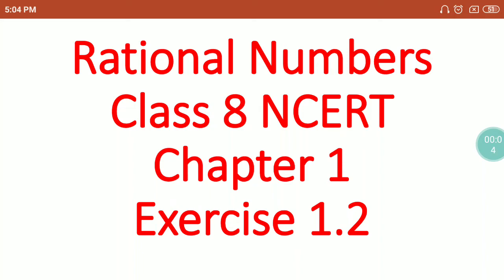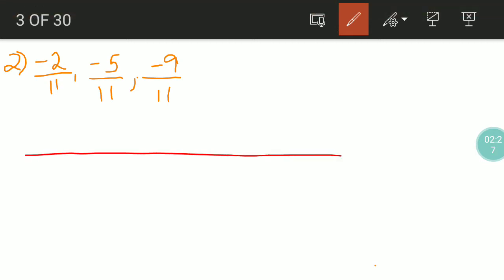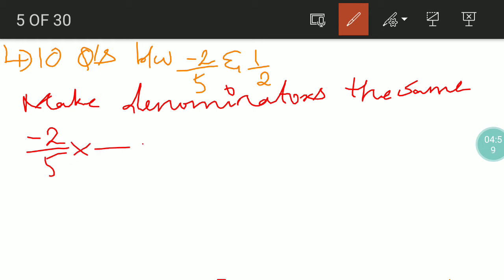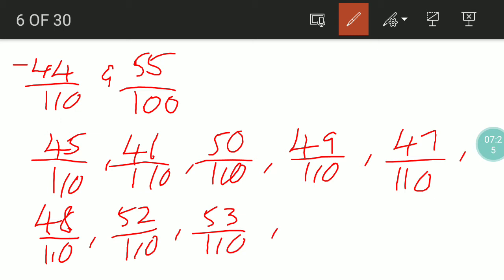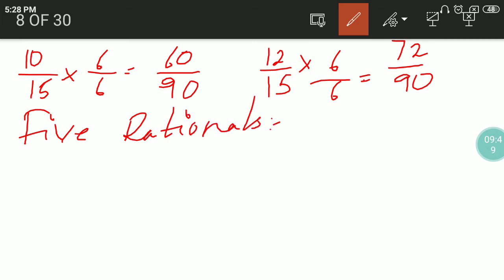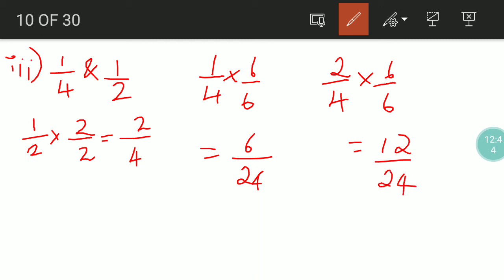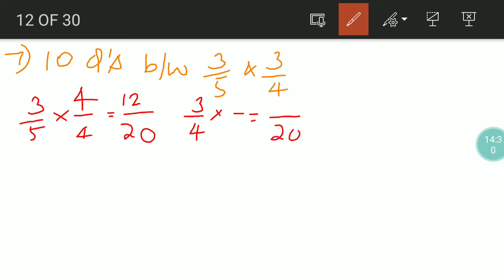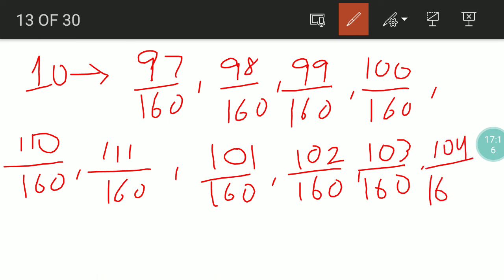Exercise 1.2 Rational Numbers || Chapter 1 || Class 8 NCERT || Vishwablooms